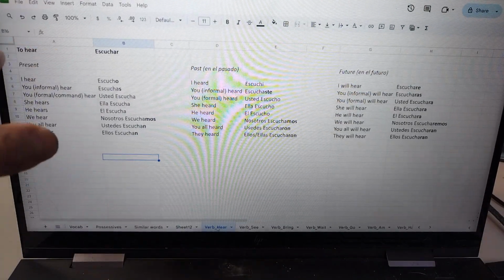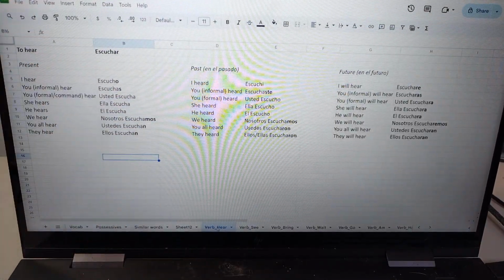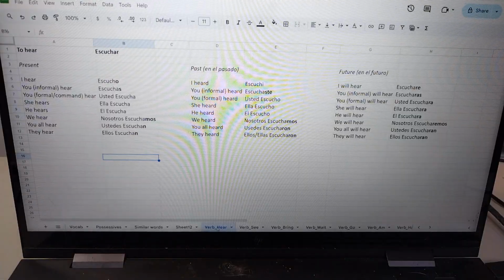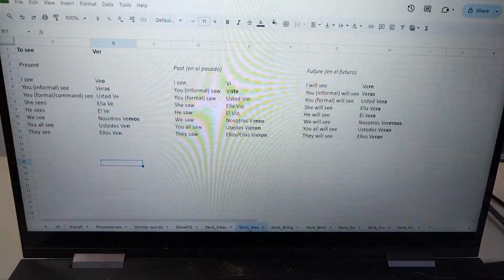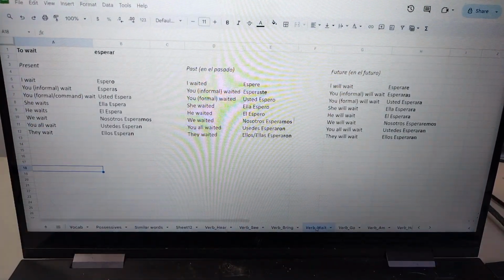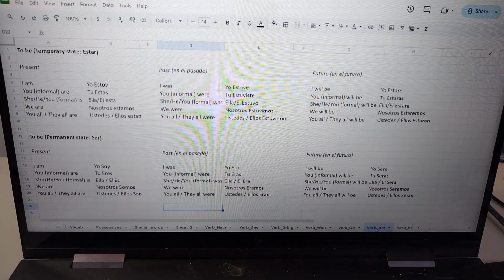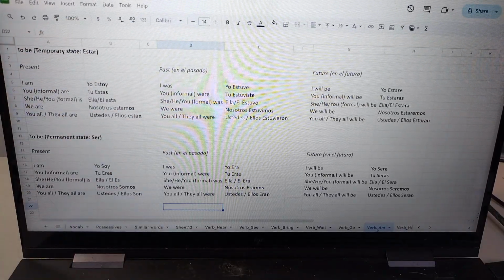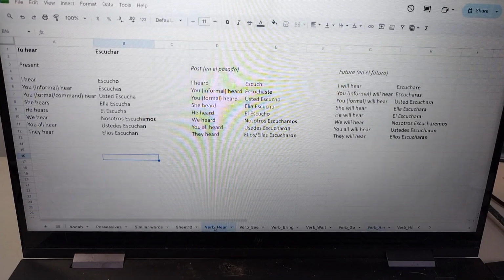How I'm learning to form verbs in Spanish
Forming, or conjugating, verbs is more difficult, for me at least, then I'd like it to be. This is how I'm learning, maybe it'll save you some time.